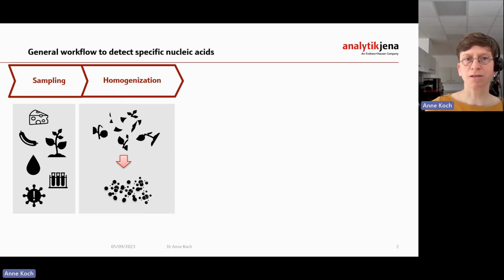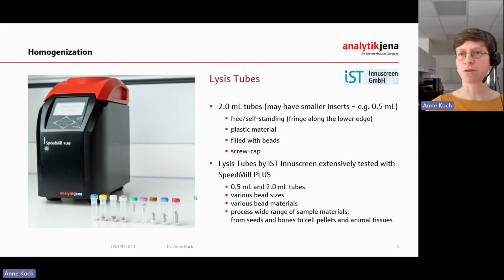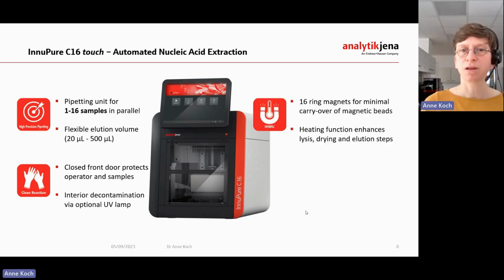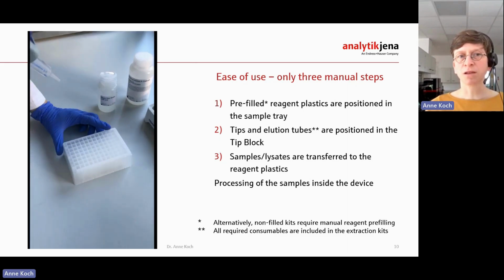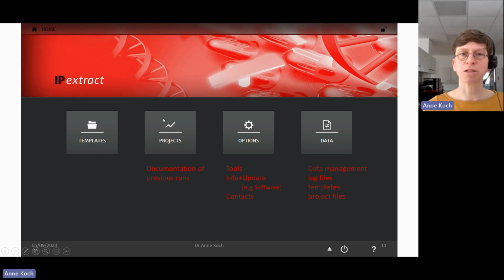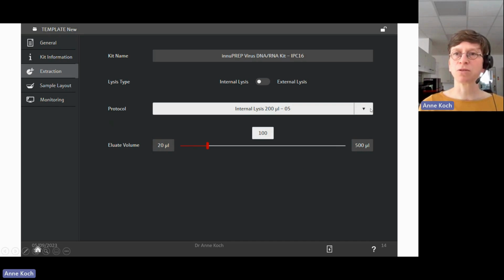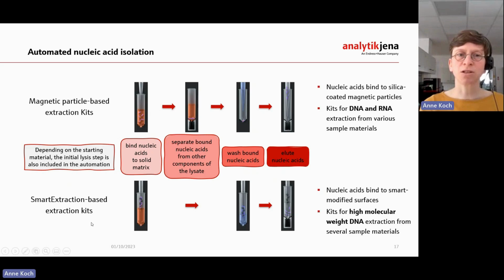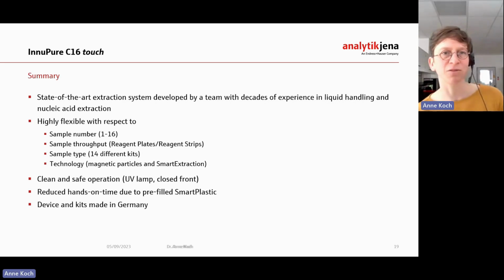Efficient Methods for Homogenization and Nucleic Acid Extraction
Discover how the homogenization and nucleic acid purification solutions by Westburg and Analytik Jena can make your life in the lab more efficient and your experiments more accurate and reproducible.